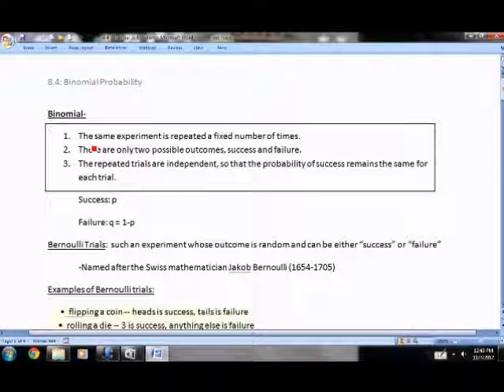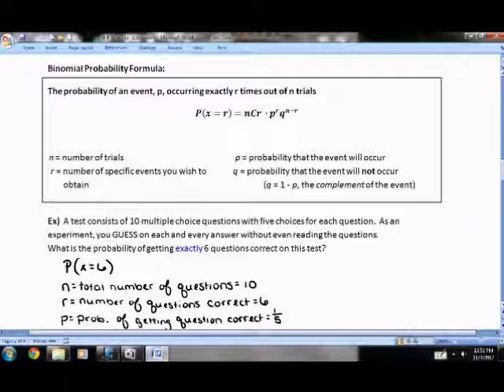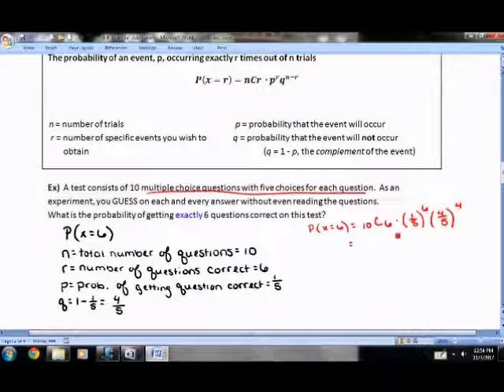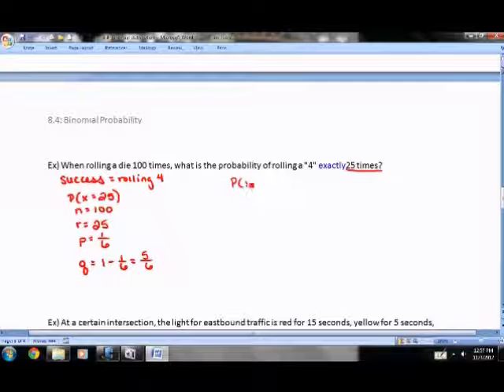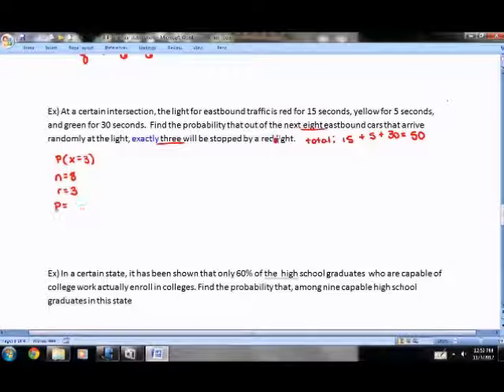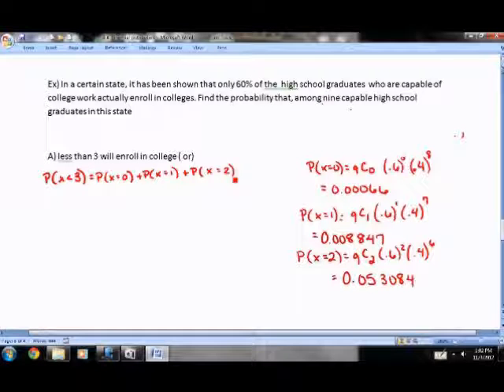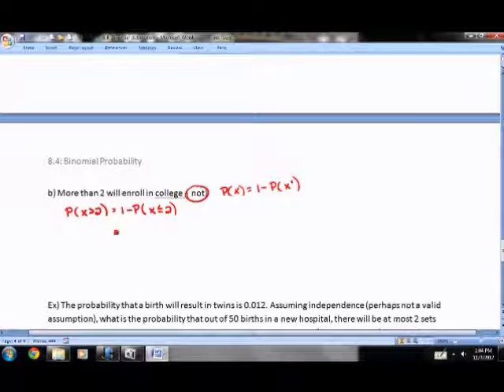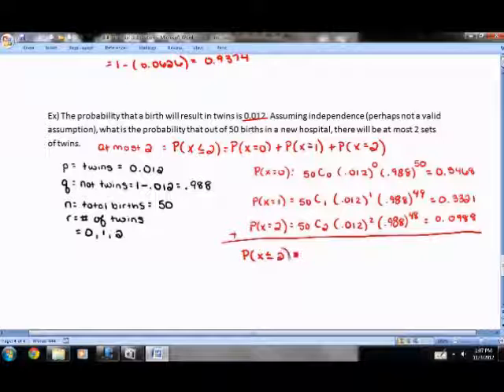UnitVI 8 4 BinomialDistribution